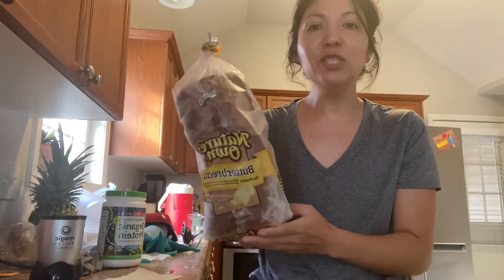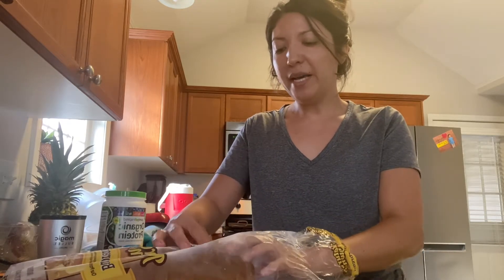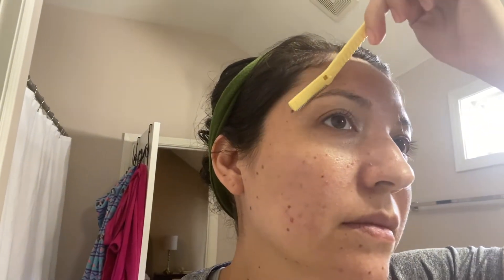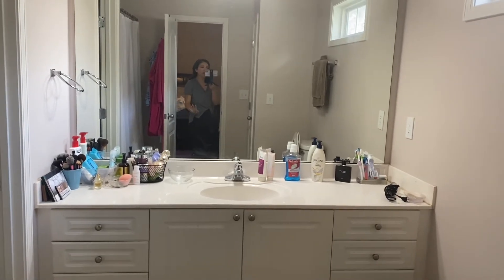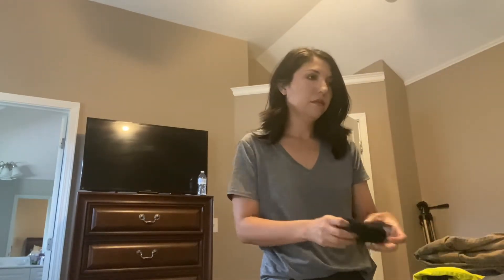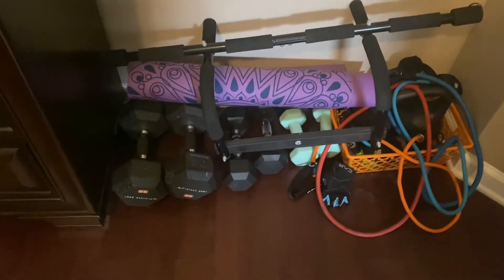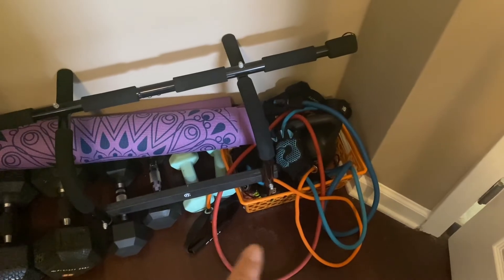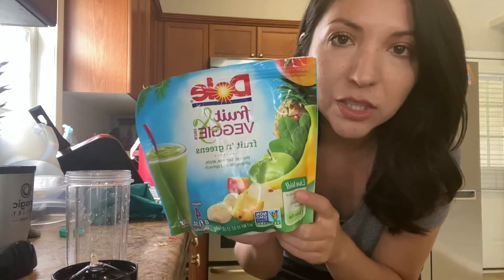Monday- (skincare routine)Vlog #1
Hi Friends! I want to start branching out and do more everyday type videos. I hope you enjoy todays video or find it somewhat entertaining. I'm kind of nervous posting this video lmao.
But I don't want that feeling from stopping me and I want to start doing more things out of my comfort zone.